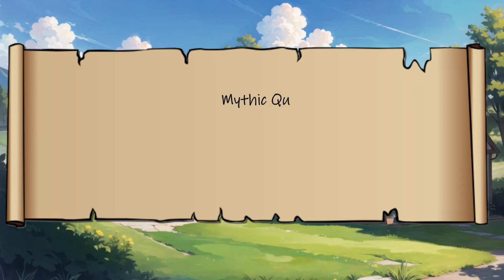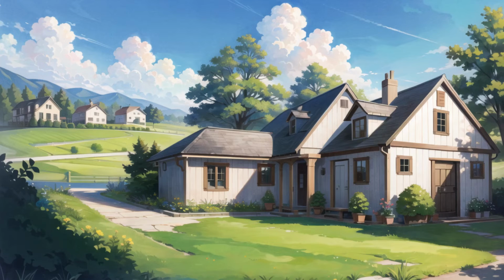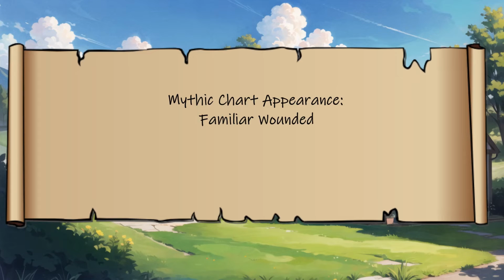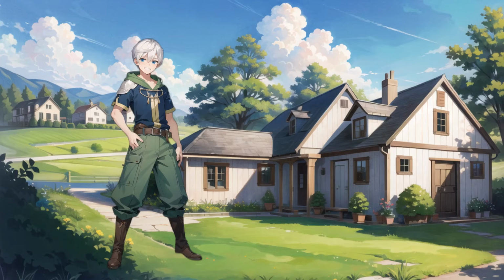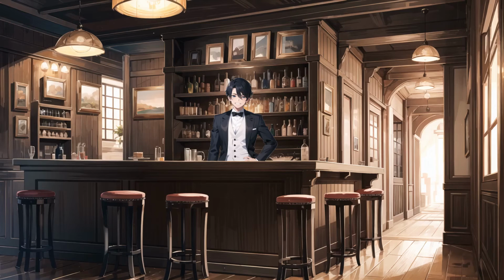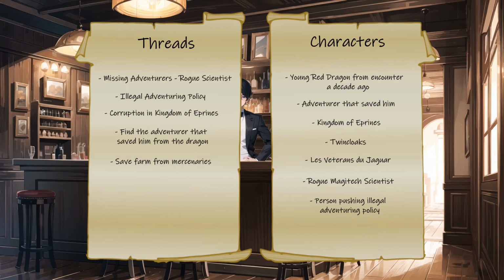Solo Roller - Fabula Ultima Solo RPG - Episode 3: From 0 to Dragon real quick!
In this episode we begin our journey with our hero Montblanc. Things accelerate rapidly and we get into trouble in the very first episode of gameplay.

Tools used:

Foundry VTT
Stable Diffusion
AI Voice Changer
Editable PDFs via Edge
Fabula Ultima RPG
Mythic GM Emulator 2nd Edition

Foundry Modules:
Chat Commander
Chat Portrait
Covered Token Rescue HUD
Dice So Nice!
Dice Tray
FXMaster
libWrapper
Mass Edit
Mythic GME Tools
RPG Styled UI for Foundry VTT
Show Art
Tile Scroll
Token Attacher
Token Ease
Token Stamp 2
Token Variant Art
Vehicle Tokens